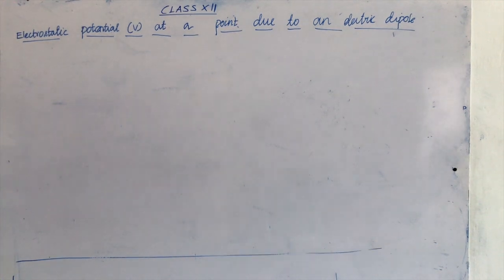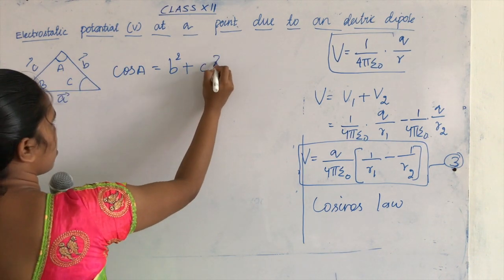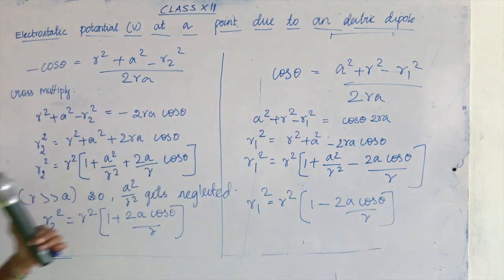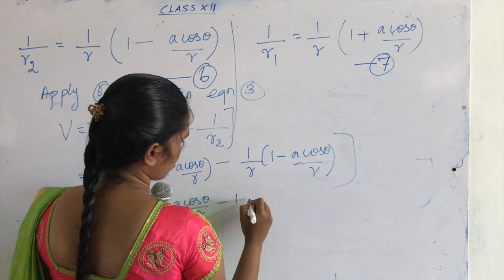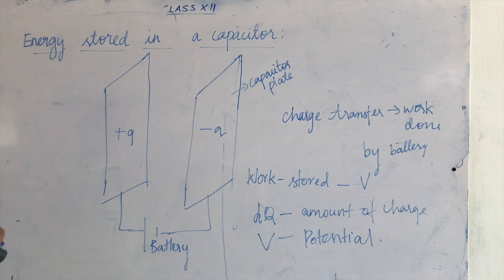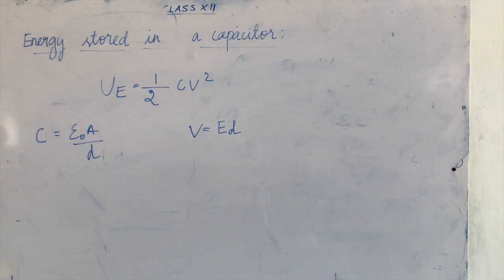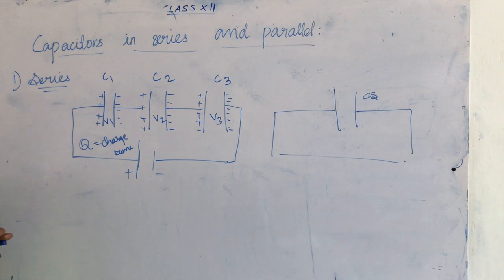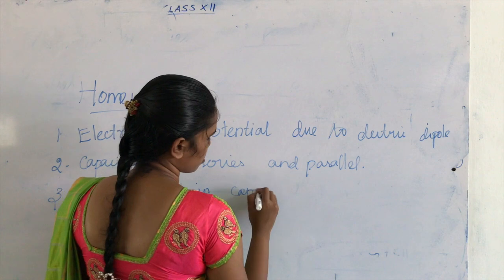12th Physics 3| The Hope